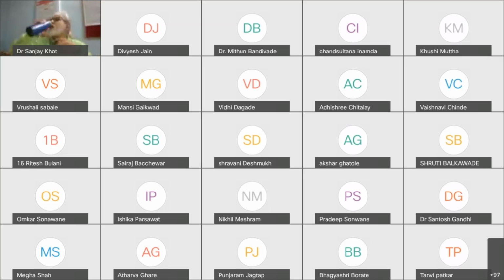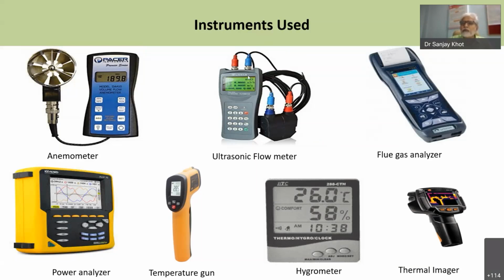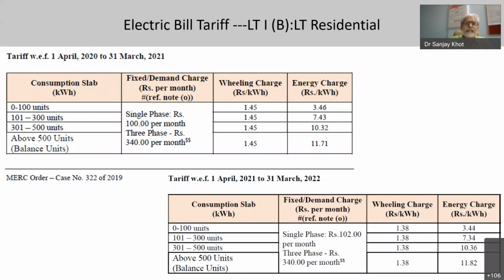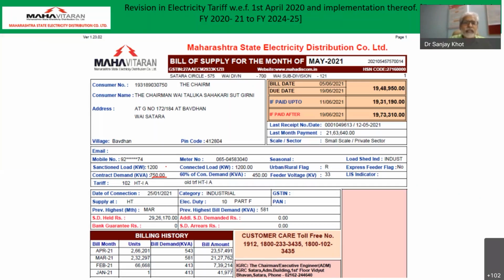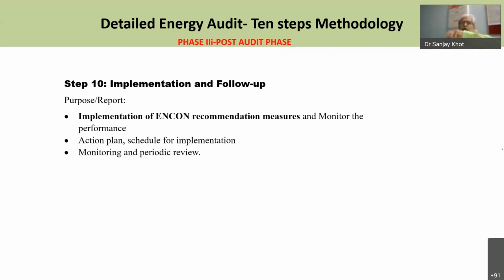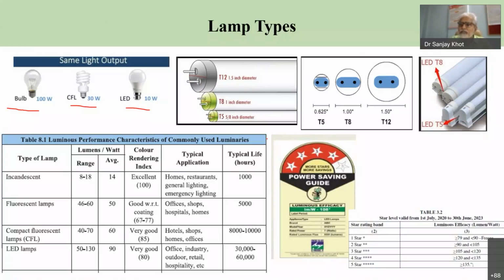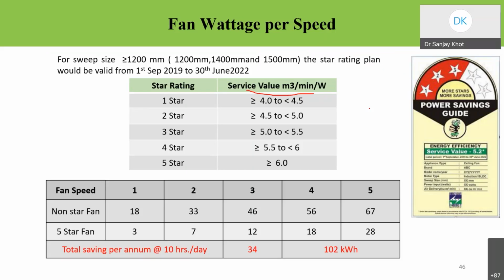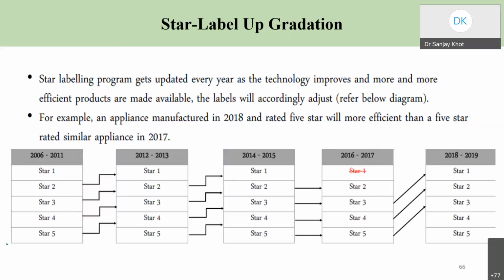Energy Conservation and Audit by Dr Sanjay Khot 20220121 0639 1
II Energy II Conservation II